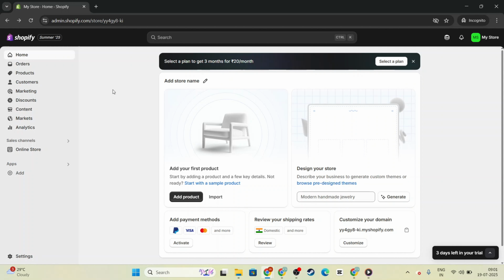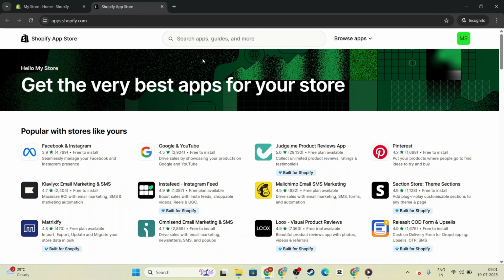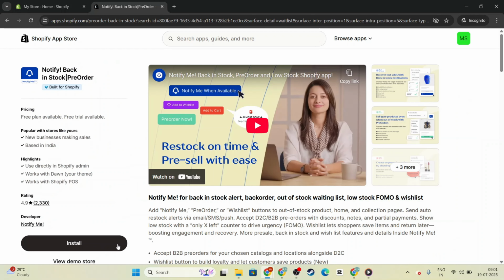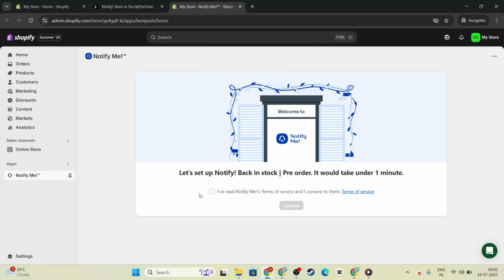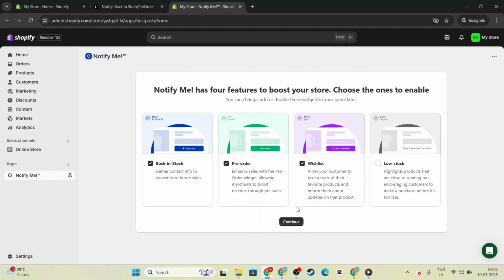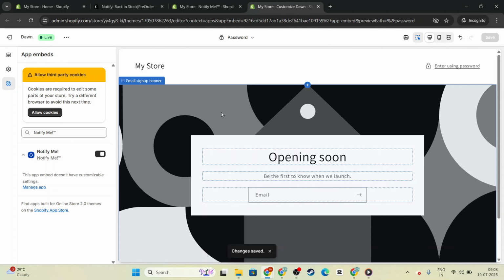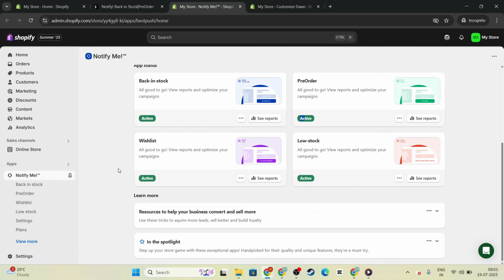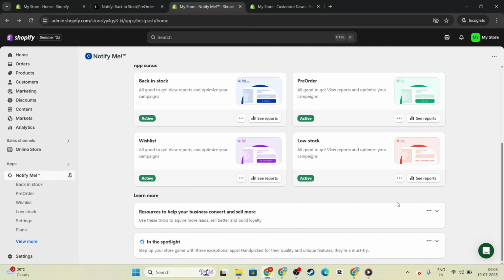How to Make a Waiting List on Shopify 2026 (Step By Step)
Learn How to Make a Waiting List on Shopify in this video.

In This Video, We'll Show You 👇
Shopify Waiting List
Shopify Pre-order
Shopify Coming Soon Page
Waiting List Shopify
Pre-order Shopify
Shopify Email Signup
Shopify Launch Strategy
Shopify Product Launch
Shopify Marketing
Shopify Tutorial
Shopify Tips
Shopify Guide
Shopify App
Shopify Prelaunch
Shopify Restock Alert
Shopify Notify Me
Shopify Email List
Shopify Sales
How To Build A Waiting List Shopify
Create Waiting List Shopify
Shopify Waiting List App